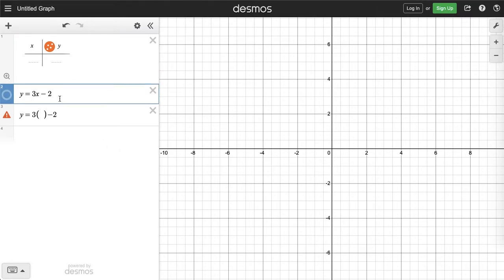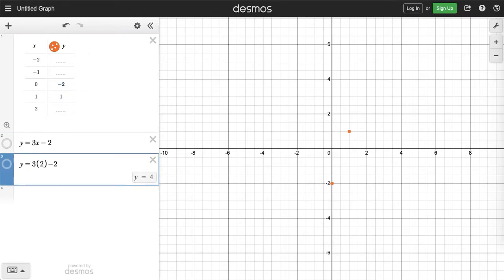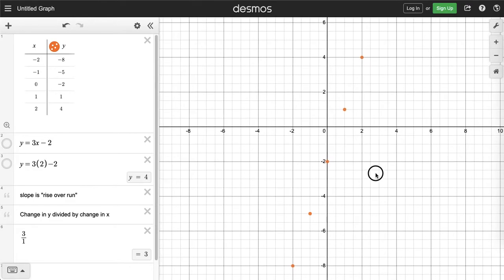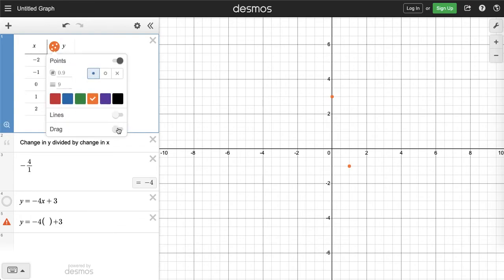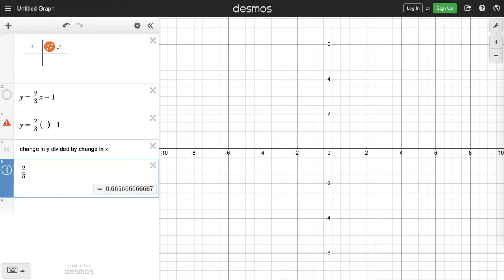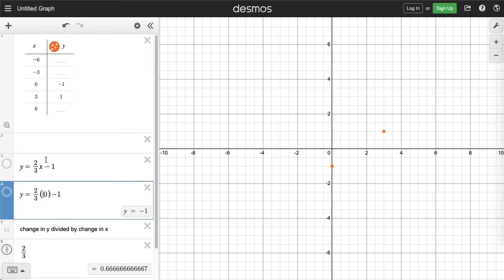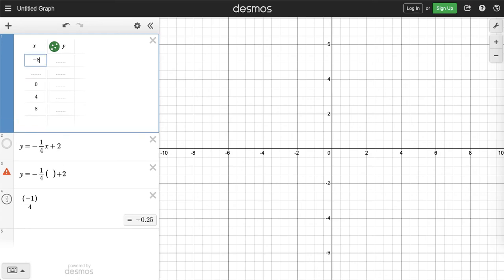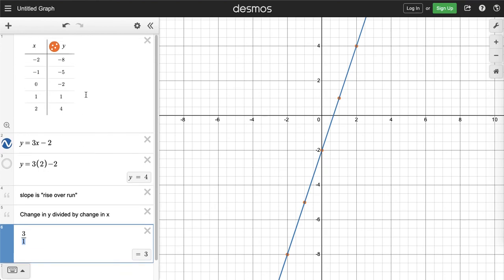Grade 9 - Graphing an Equation using Table of Values Pt 2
for their AWESOME online graphing calculator.
Graphing equations using table of values.
Also describing how we can use slope and y-intercept to help us quickly fill in a table of values using a nice pattern (this method is used in grade 10).